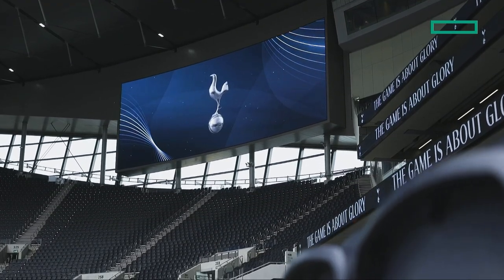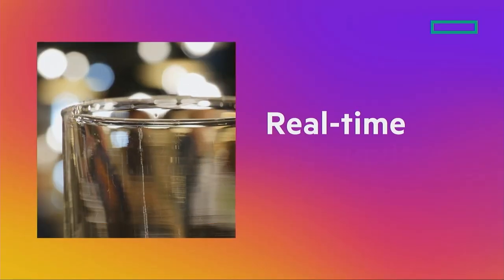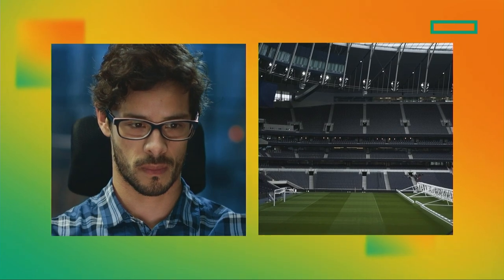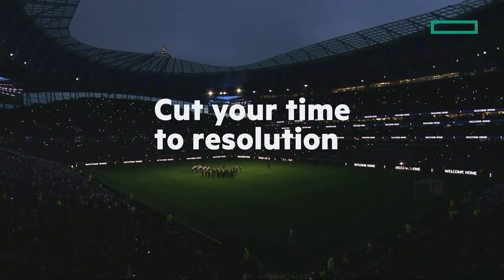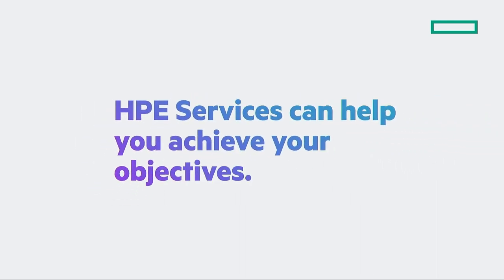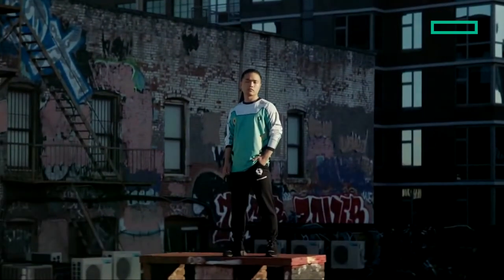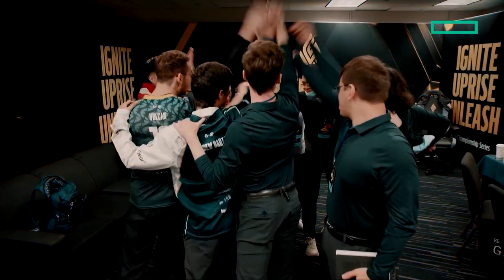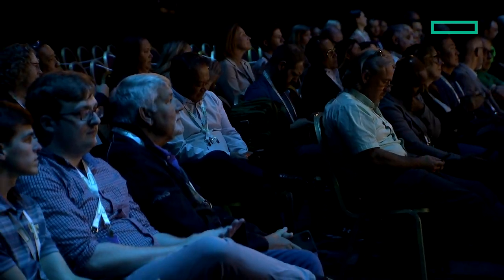Understand one thing: Digital ambition is only met by reimagining your operating mode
Companies need to move faster than ever before. This requires modernizing to drive growth & innovation while at the same time reimagining operating models. IT needs to deliver the right capabilities to meet today’s edge, cloud, sustainability, & AI megatrends. Join us to hear from organizations who have partnered with HPE to achieve their goals.